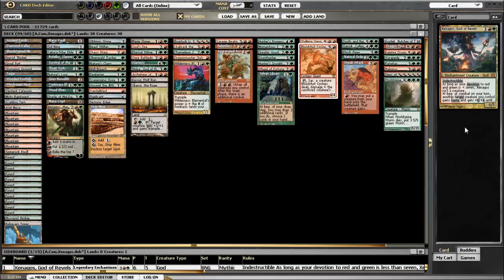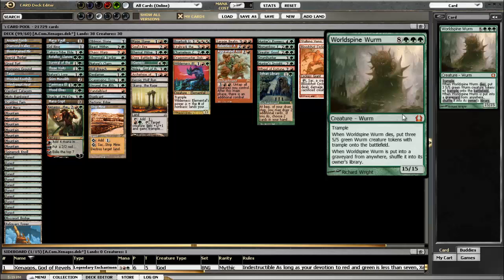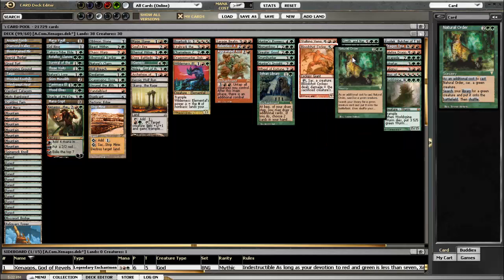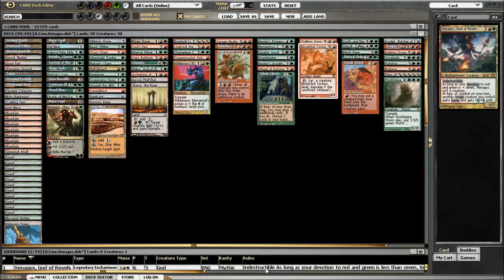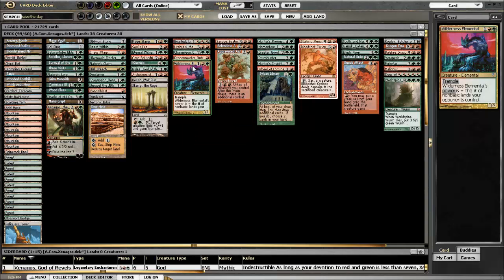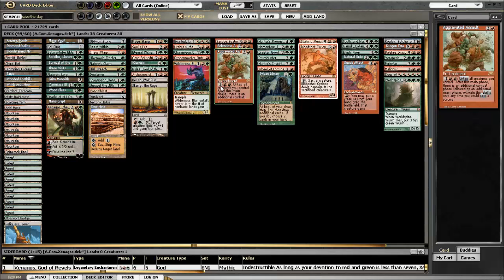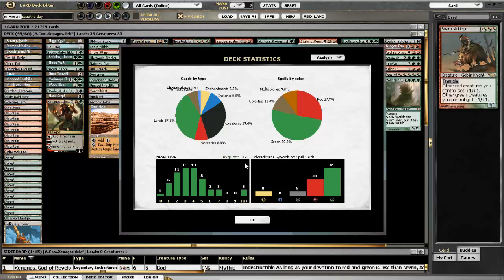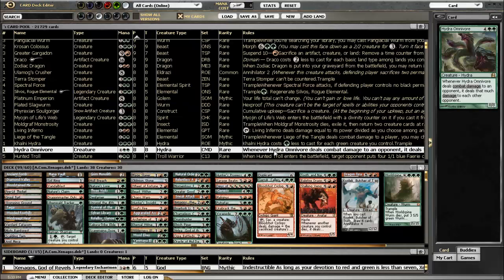MTG EDH Commander: Xenagos, God of Revels Deck Tech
Making big monsters even bigger and smashing your opponents sounds fun, right?